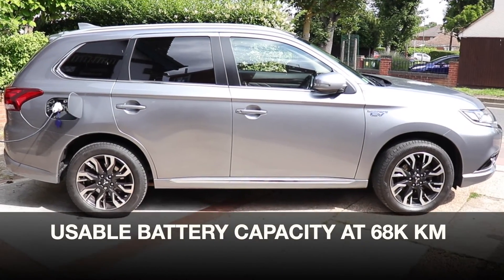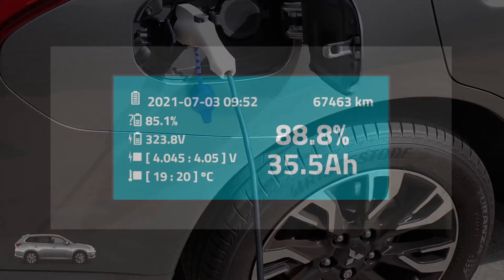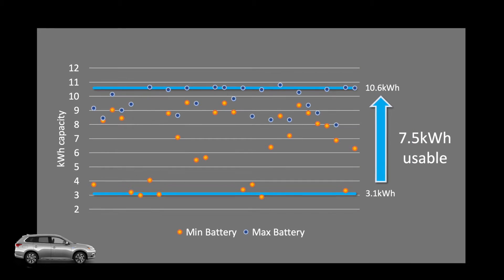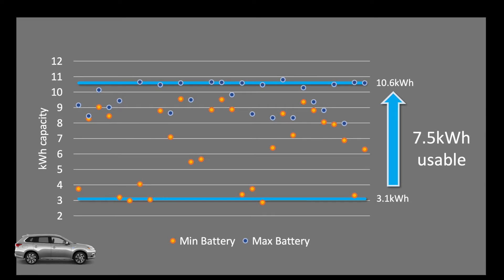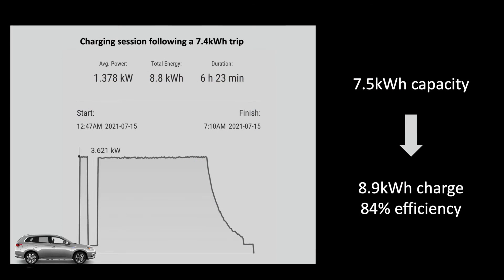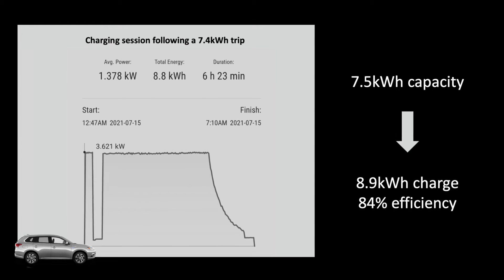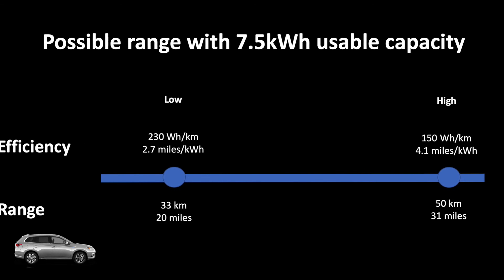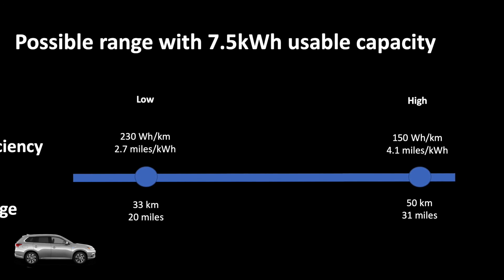Mitsubishi Outlander PHEV - Usable Battery Capacity after 68k kilometres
Today we're looking at the actual, usable battery capacity on my 3 year old, 68k kilometres Mitsubishi Outlander Juro PHEV.Based on actual measurements of the maximum achievable capacity, and the minimum level at which the petrol engine will kick in, this allows to derive the typical range for the car, as well as confirm the level of electricity losses whilst charging.